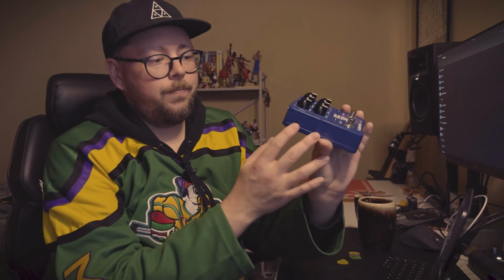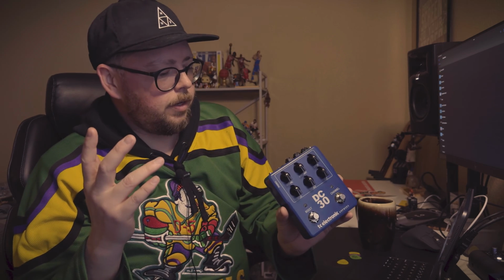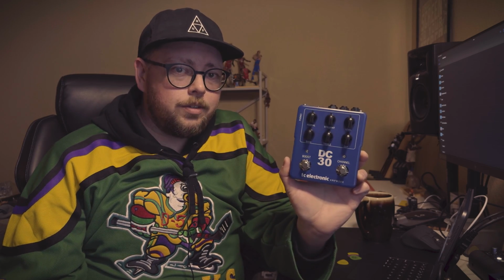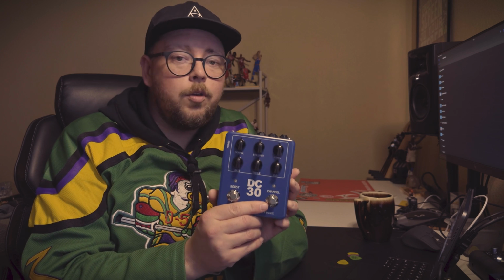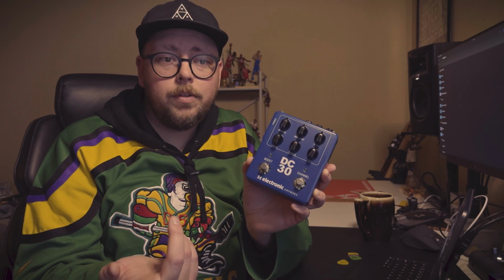TC Electronic Ampworx DC30 | B Minus Demos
I did a super quick sound demo on this a few weeks ago when I first got it. Now I wanted to go a little more in-depth with the features, sounds and my overall thoughts.  Short version...I love it!

++ Gear Used @TheDaniRep++
Gibson SG
LTD EC-256
TC Electronic Ampworx DC30
Audient iD4
Logic Pro X for iPad